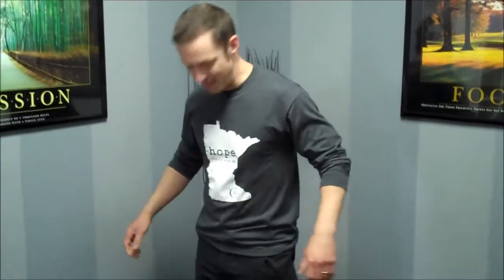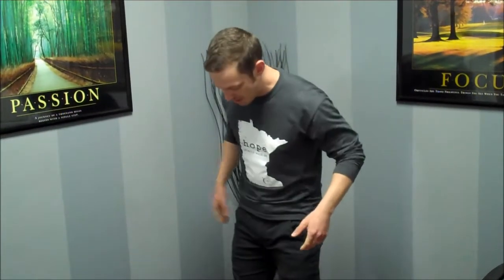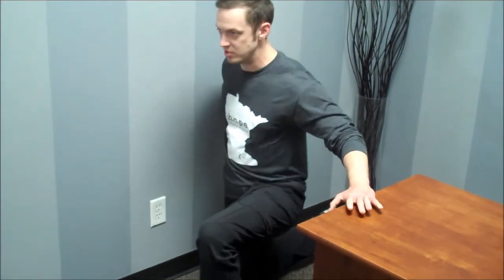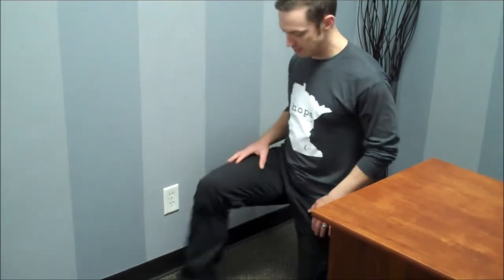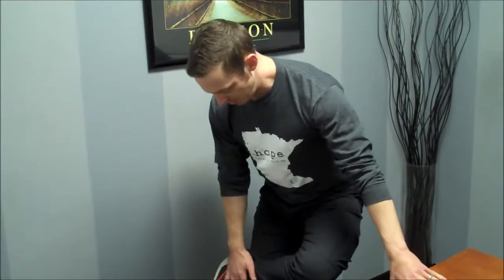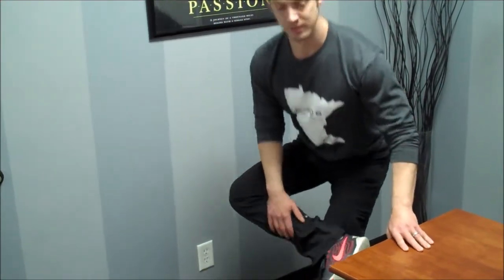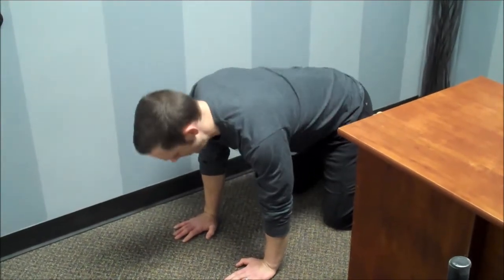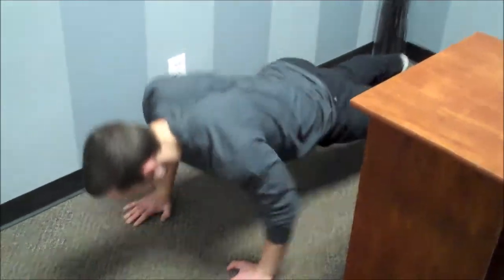Tip of the Week: Office Stretches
For those of you who work desk jobs and find yourself locked into the same position - seated, neck reaching forward, shoulder slouching, slumping over toward your screen - don't worry we all get there too! - today's office stretches are just for you. Give them a try and see what you think.